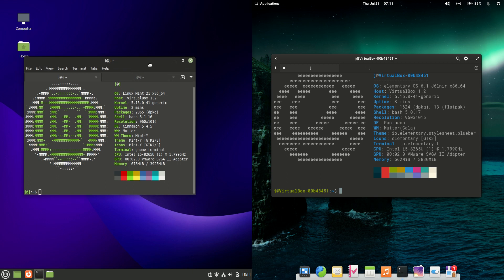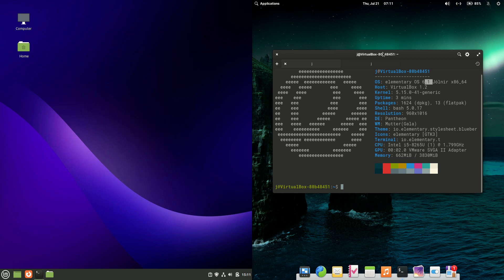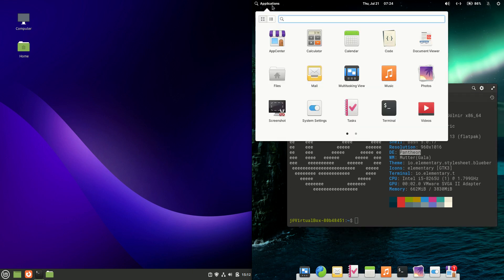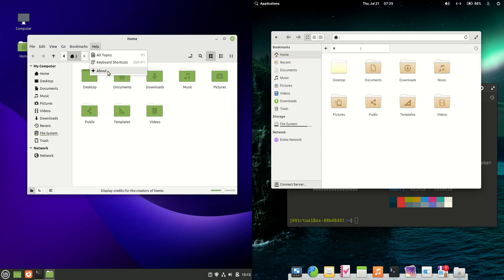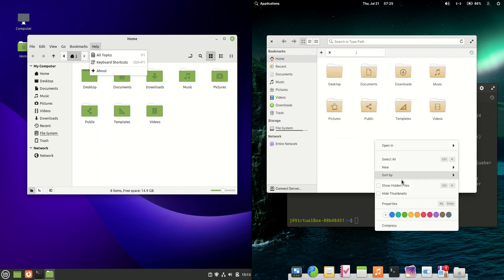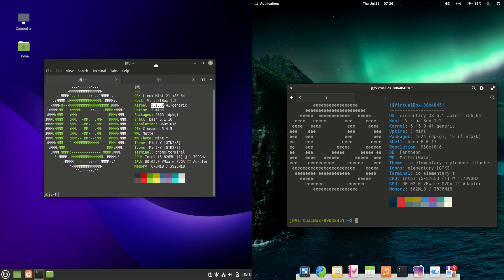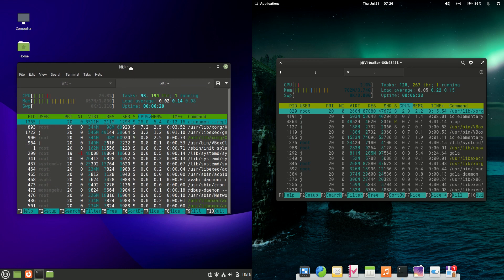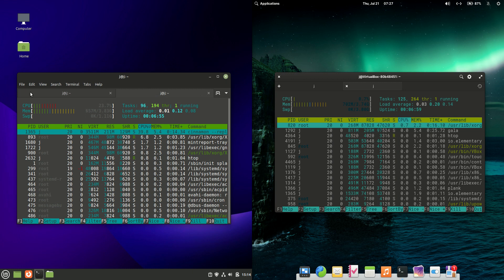Linux Mint 21 vs Elementary OS 6.1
Linux Mint 21 (Cinnamon) (Beta) vs Elementary OS 6.1 (Pantheon).

Time to compare!